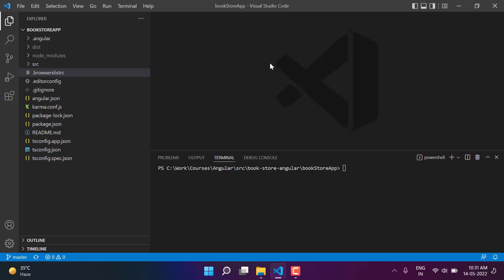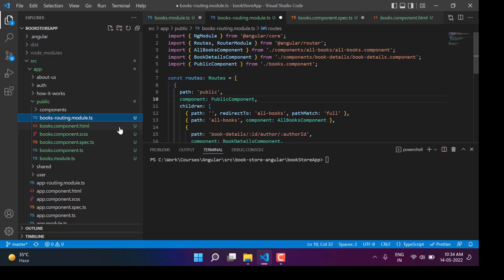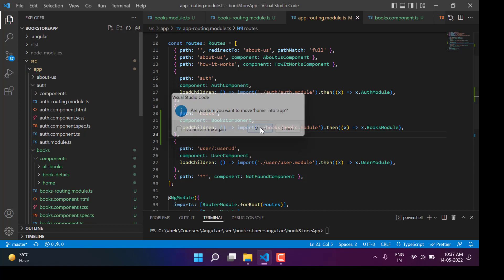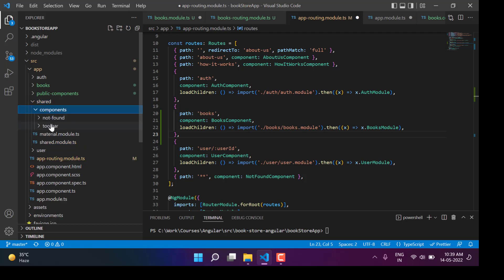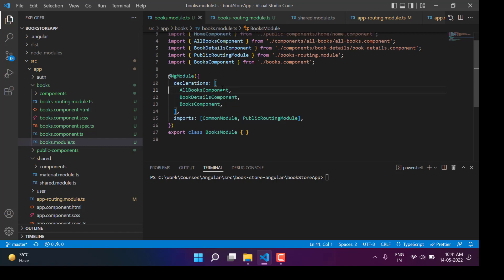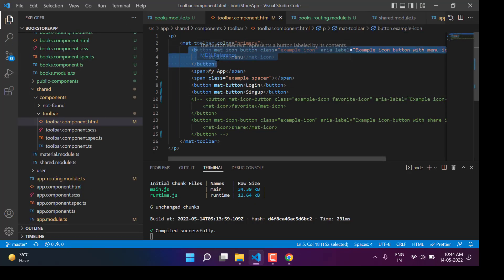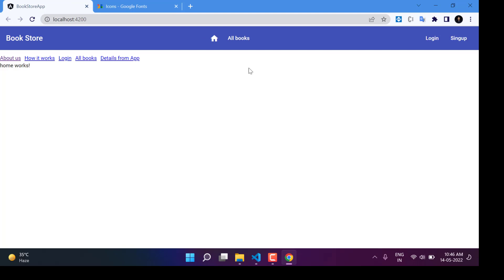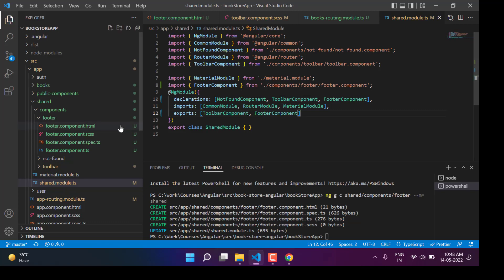Remove the dummy code from app (Code cleanup) | Part 1 | Angular Tutorial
While learning so many different concepts in angular, we have added some dummy code in the book store application. In this video, we will create the proper structure of the folders and files and will remove the extra (dummy) code to make it a base application for the book store app.
This is a part 1 video for the code cleanup in angular.